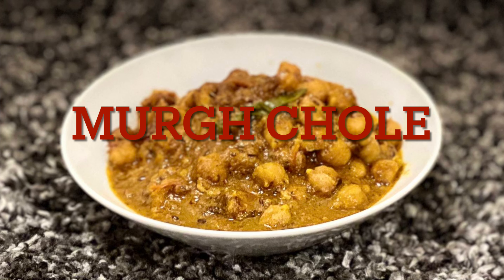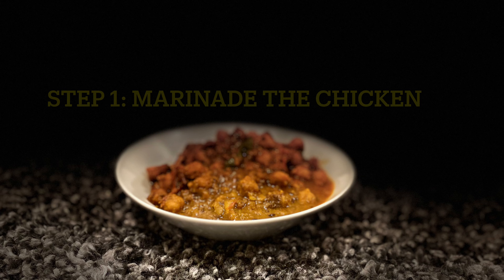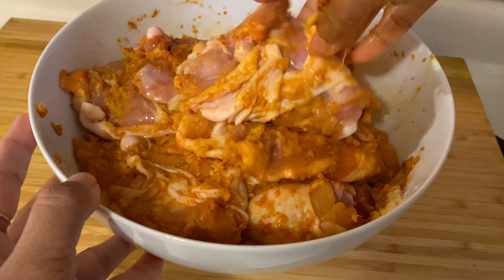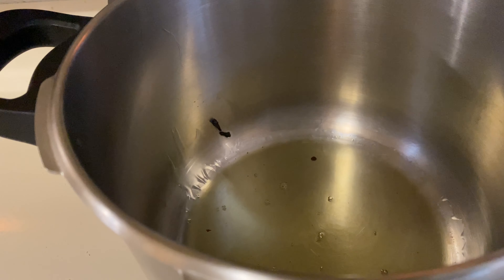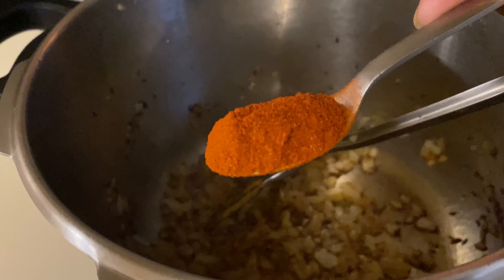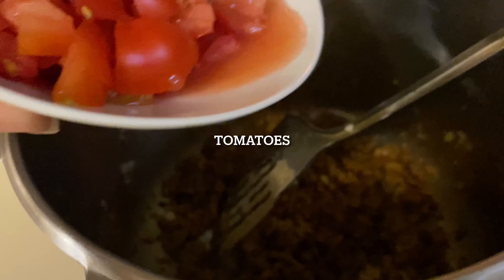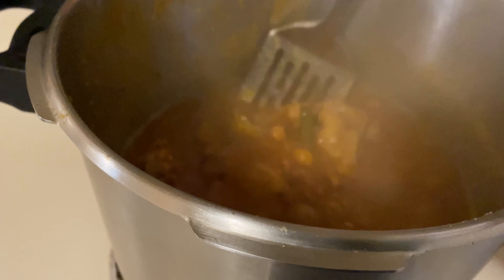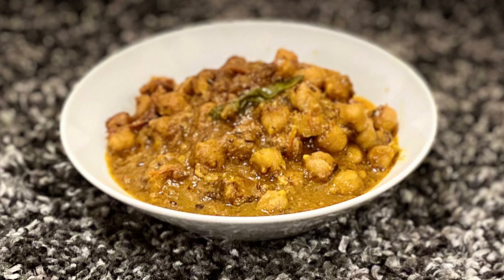Murgh Cholay | Forgotten Recipe | Chicken with Chickpeas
Murgh chole is one of a forgotten recipe of undivided India. It used to made in undivided Punjab. After Partition in 1947 some dishes went to Pakistan and some came to India. Like Sarson ka saag became ours and Murg Chole got popular in Pakistan. It is still made in Lahore at some places. Check out this forgotten recipe and cook it at home with ease!!!

INGREDIENTS
1 pound chicken with skin or 2 pounds chicken bone in
1 17-19 fl oz can chickpeas drained and rinsed through or overnighth fresh chickpeas
4 Tbs Ghee/Clarified Butter
1 onion chopped
2 tomatoes chopped
1 ½ teaspoon garlic paste
1 ½ teaspoon ginger paste
1 ½ teaspoon salt
½ teaspoon cumin seeds/ Sahi Jeera
½ teaspoon coriander powder
½ teaspoon turmeric powder
1 ½ to 2 teaspoons red chilli powder
3-4 green chillies